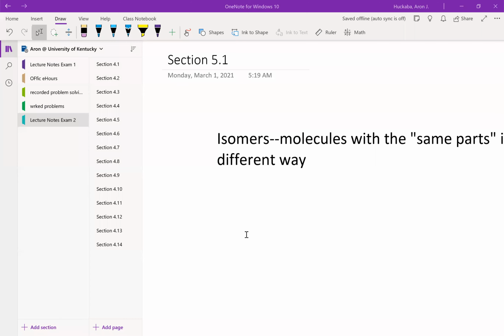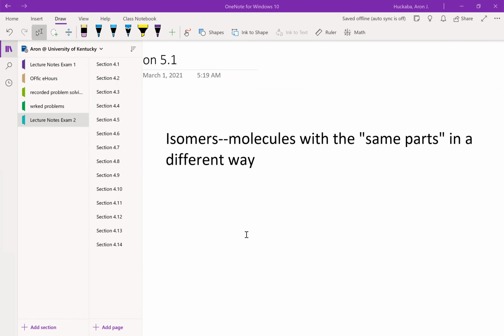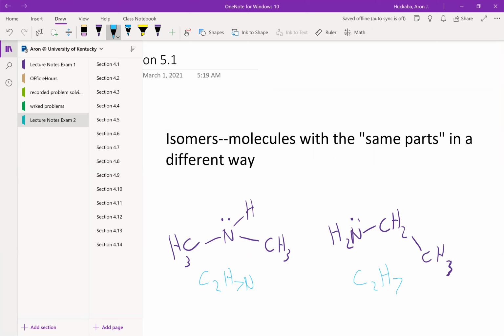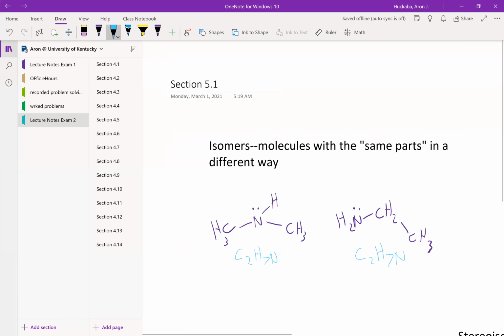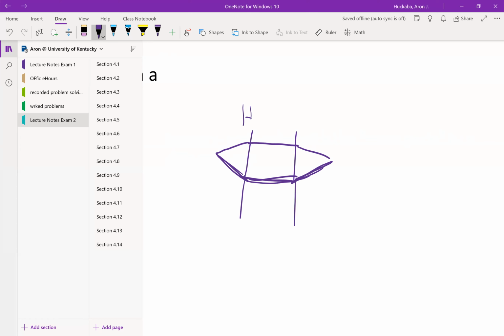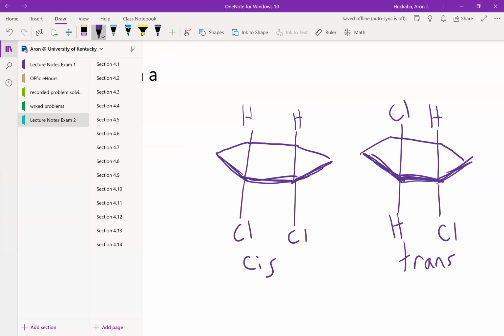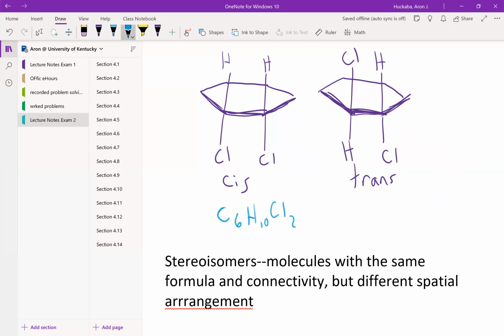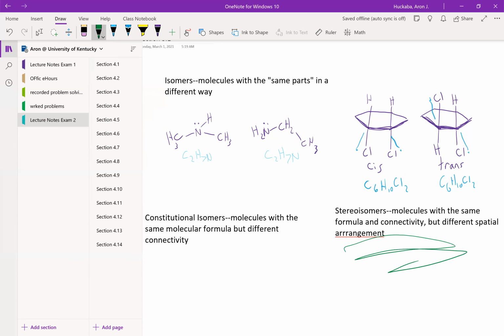Section 5 1